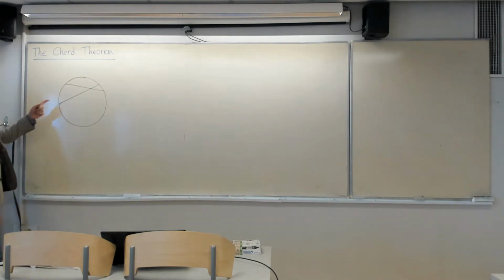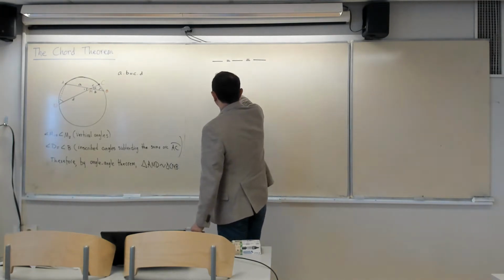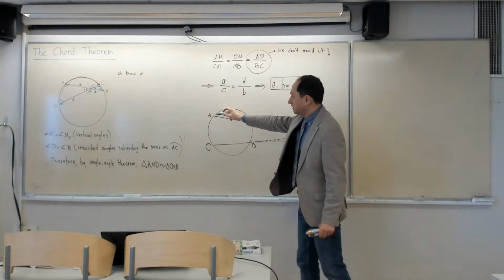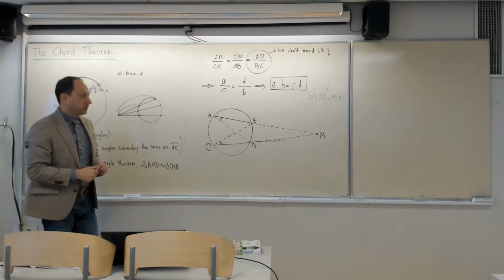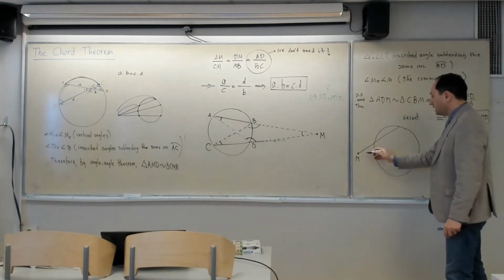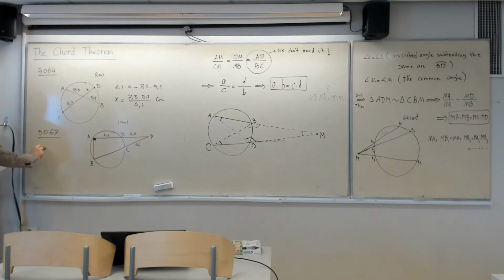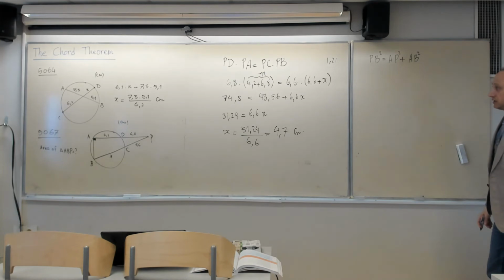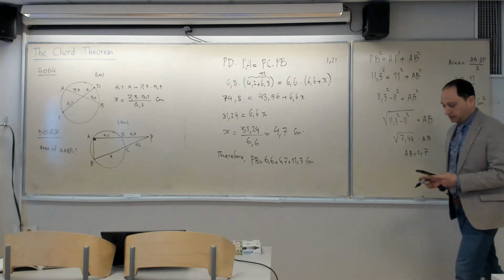Matematik 2c, Geometry, Part 6, The Chord Theorem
In this video, I present the Chord Theorem and its proof.